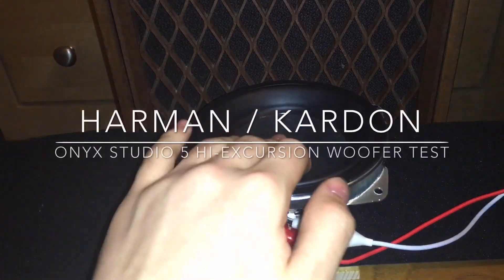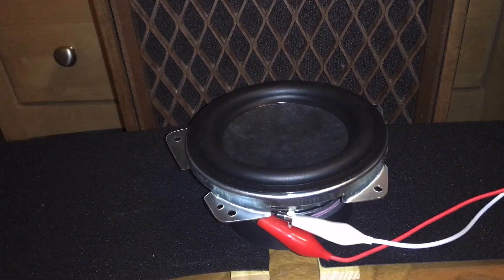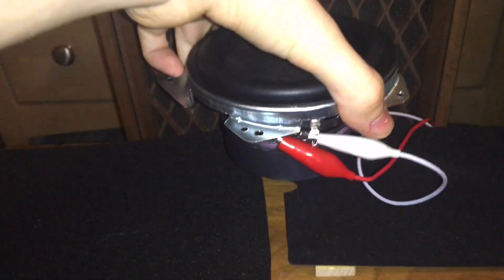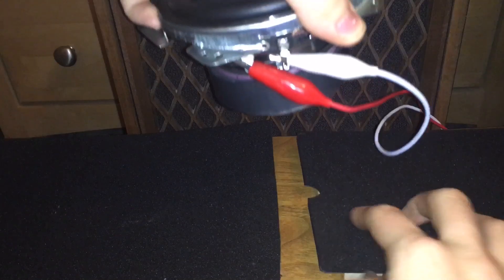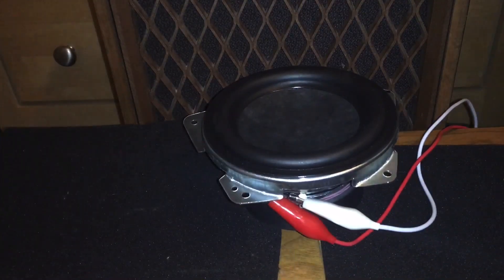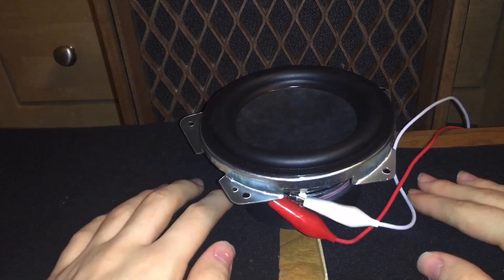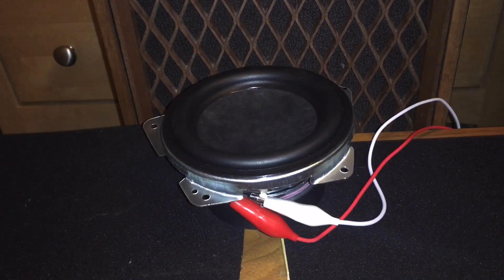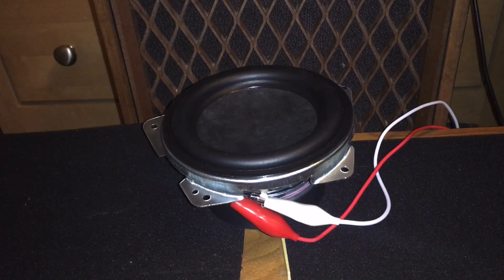Amazing Harman/Kardon Onyx Studio 5 woofer test! Most excursion on a 5 inch driver!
This is my favorite 5 inch speaker. Want to get inside yours? Disassembly video coming soon!